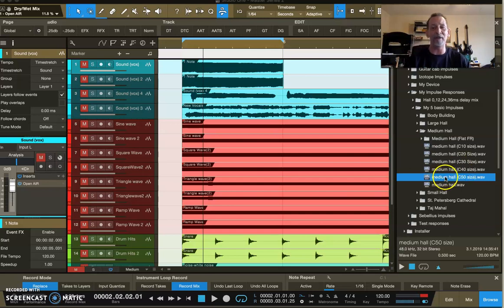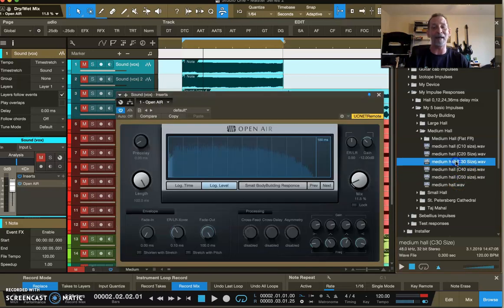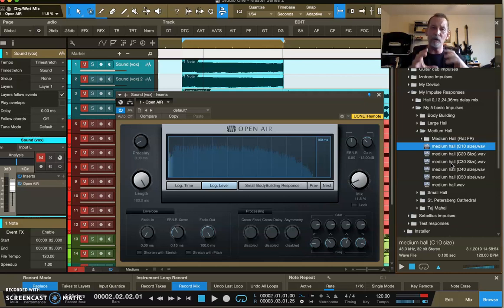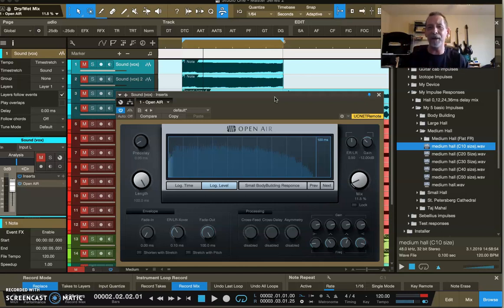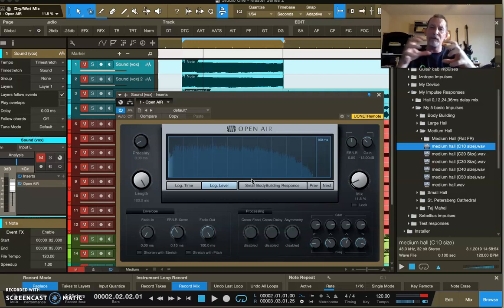Master Series 2; 70; Basic Processors 19; Reverb/Convolution 6; Stages in more Detail